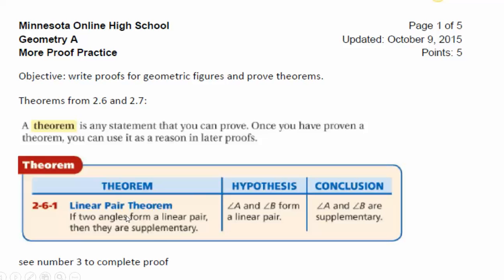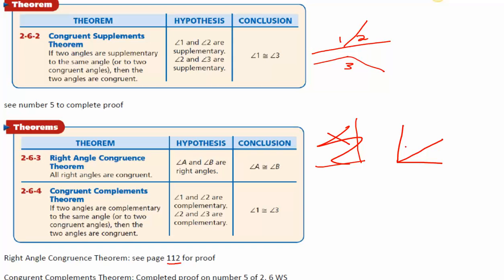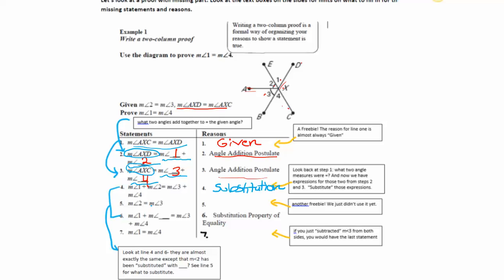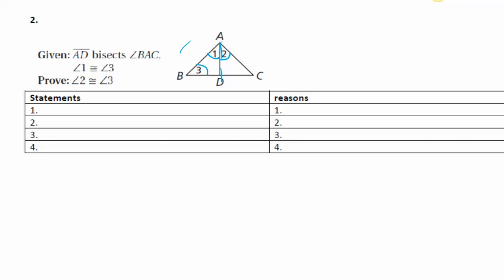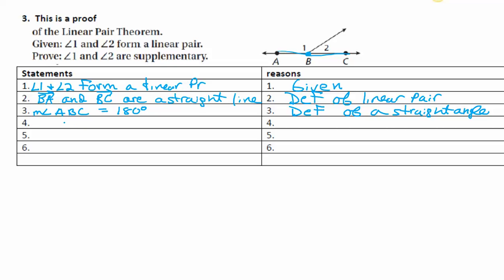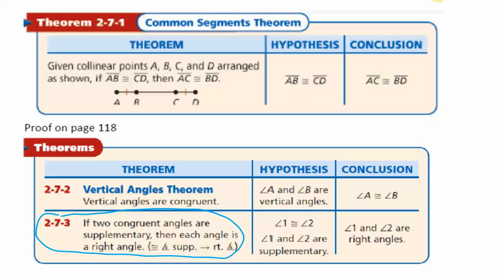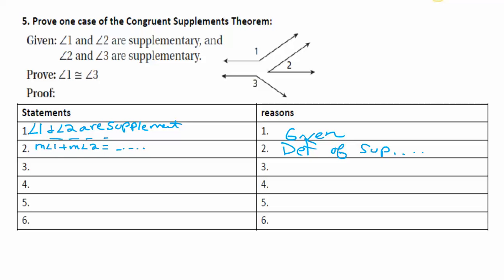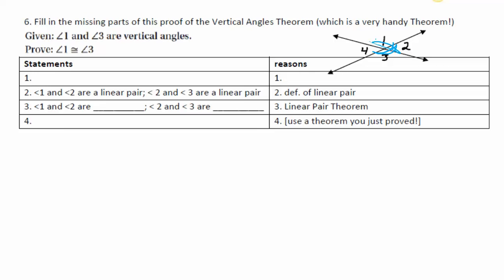More Proof Practice Video